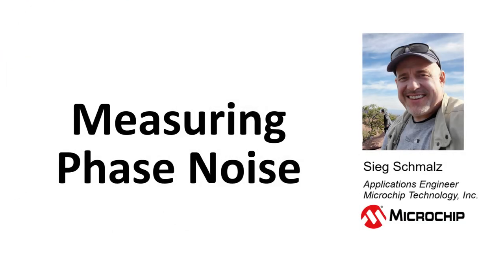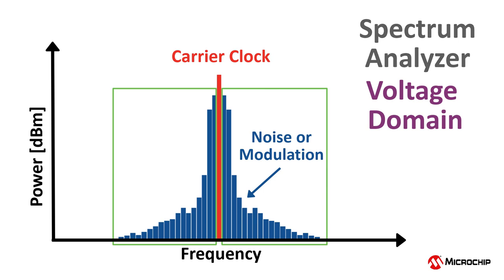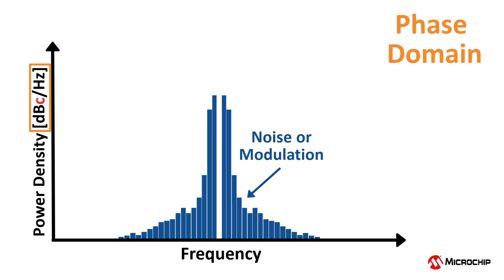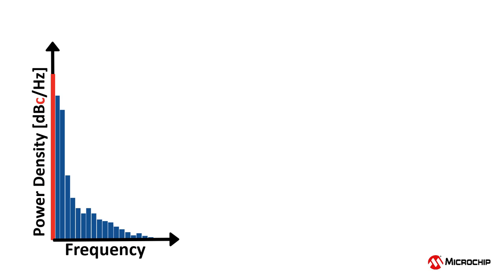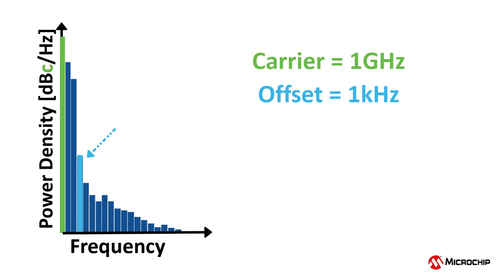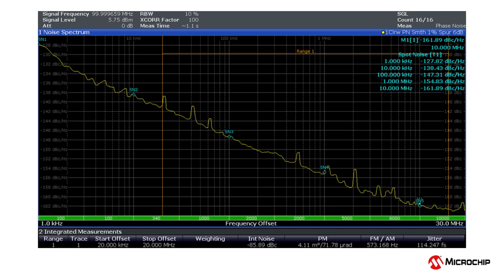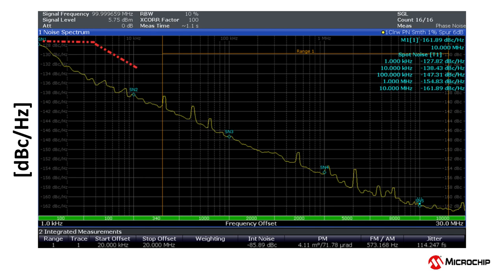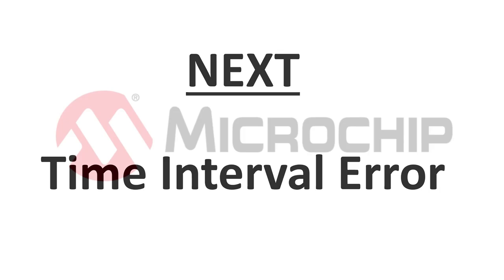Measuring Phase Noise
This video describes how phase noise is measured and how these measurements are used to determine whether a clock meets phase noise mask specifications for a given device.